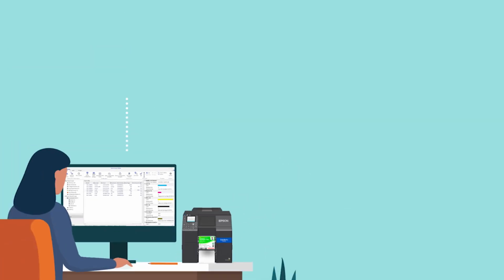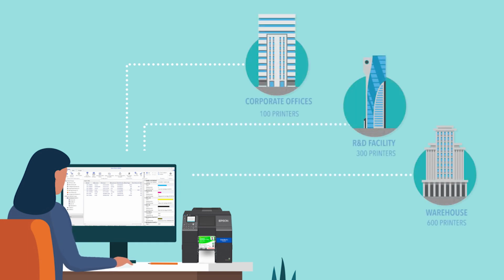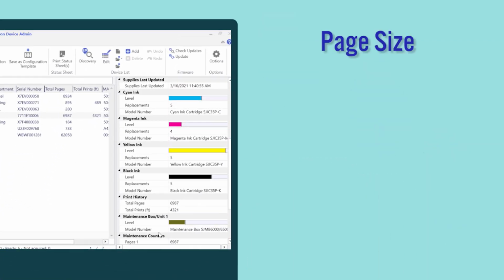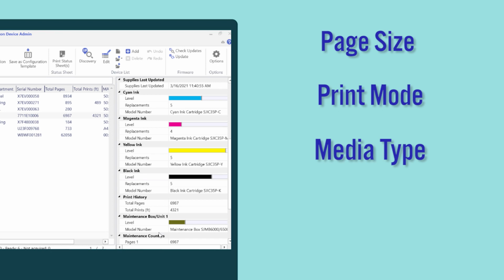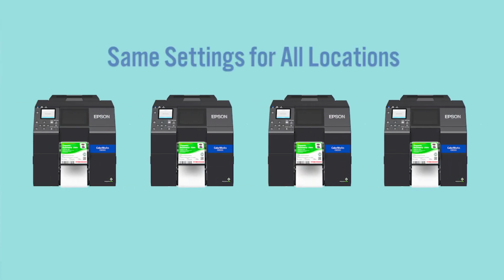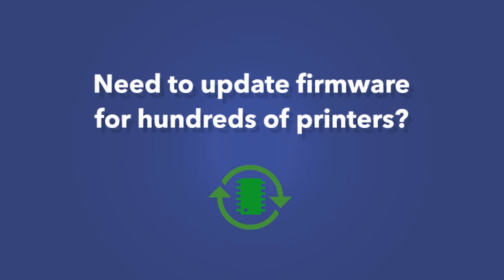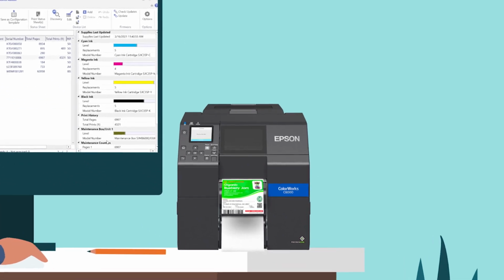Epson Device Admin Powerful Remote Multiprinter Management - How to Tips and Tricks